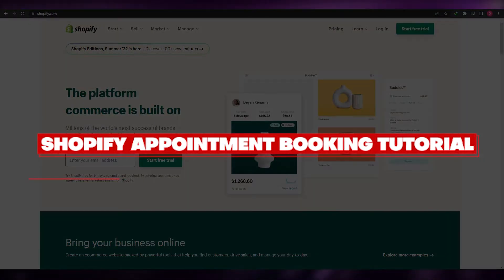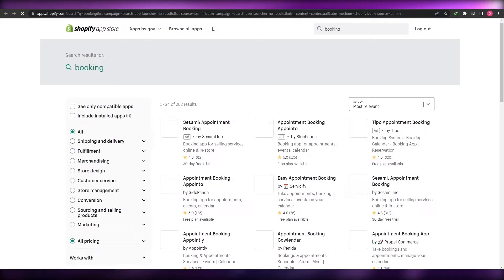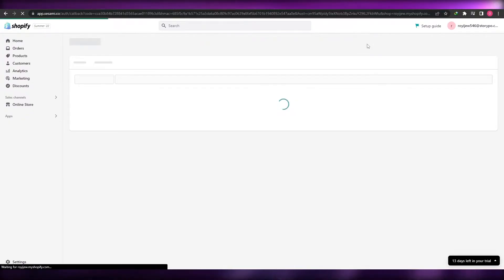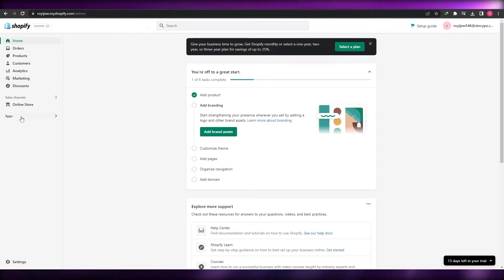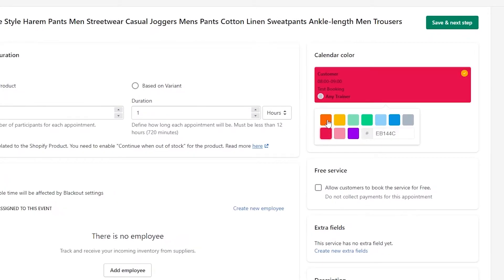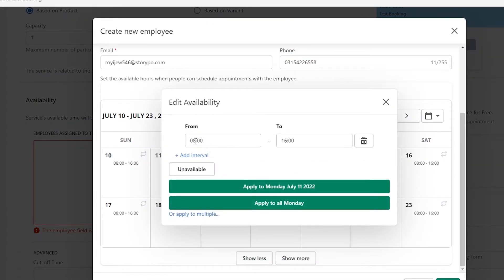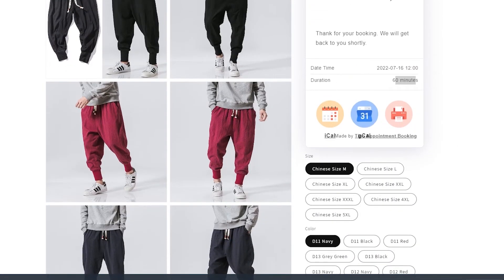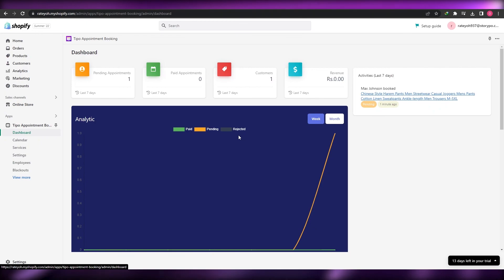Shopify Appointment Booking Tutorial 2025 | For Beginners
In this video I show you Shopify Appointment Booking Tutorial. This is super easy and learn to do it in just a few minutes by following this helpful tutorial.